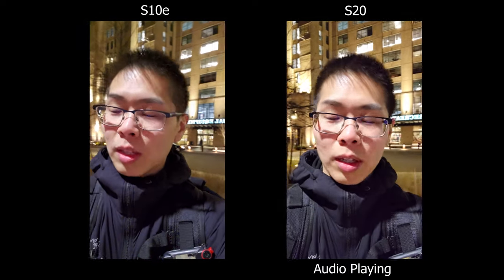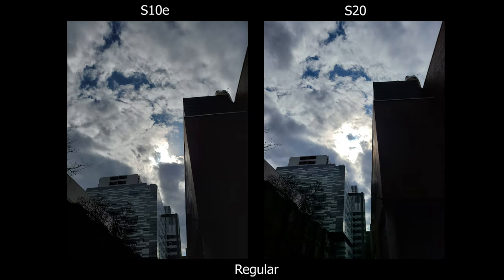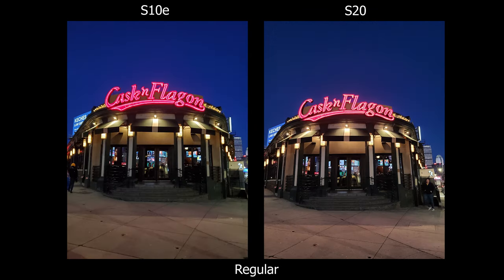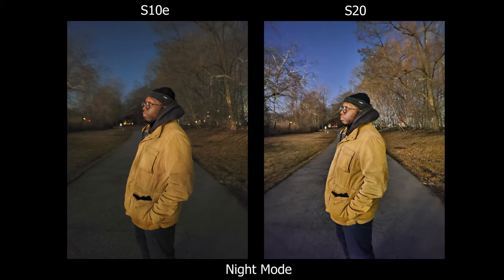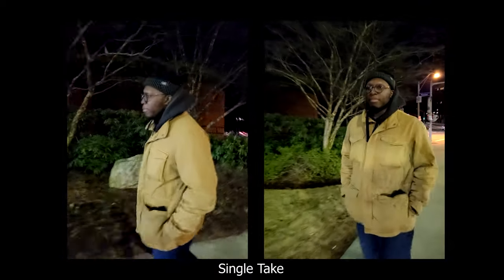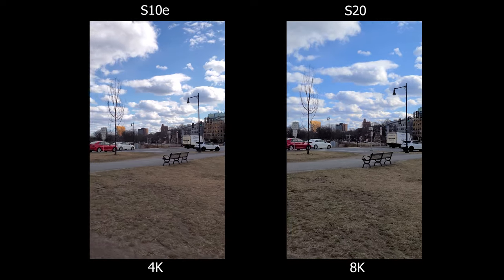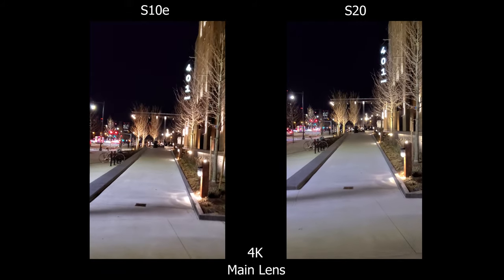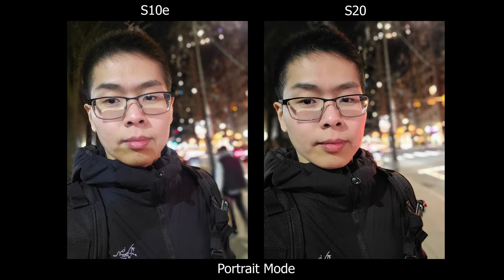Worth the Upgrade? / Samsung Galaxy S20 vs S10e Camera Comparison!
Today we are going to compare the cameras from the Samsung Galaxy S20 vs the S10e

0:00 - Front Facing Camera & Mic
0:26 - Portrait Mode
1:24 - Back Camera Daylight
2:34 - Back Camera Low Light
3:20 - Night Mode
4:10 - Single Take
5:03 - Video Daylight
6:40 - Video Low Light
8:01 - Conclusion

Featured:
Samsung s10e
Samsung S20
Caseology Samsung S20 Parallax